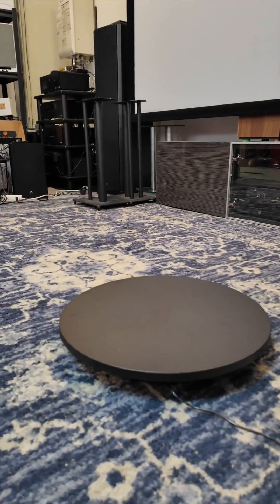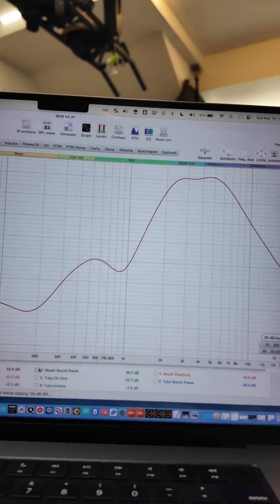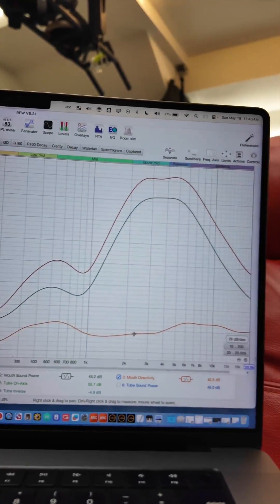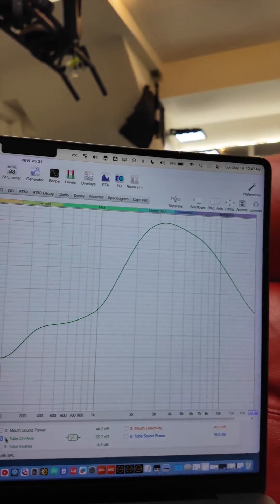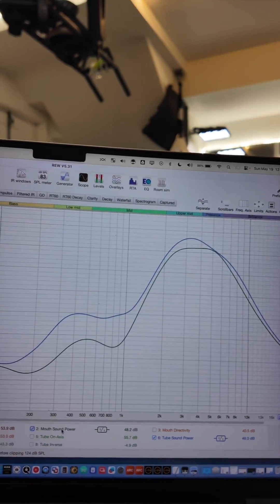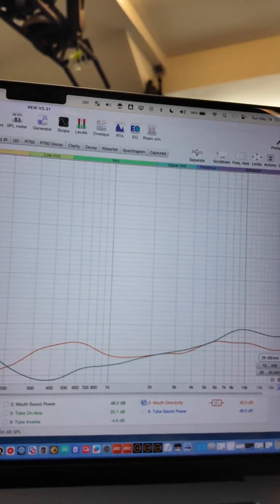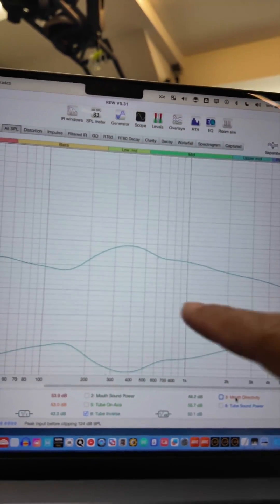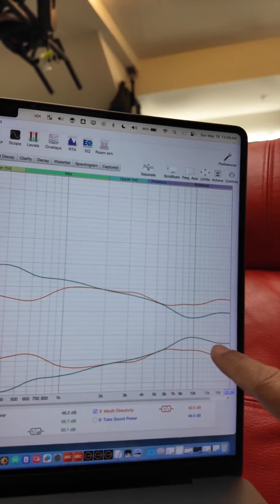What's the Directivity of Human Voice?